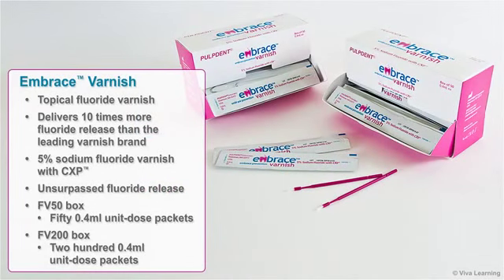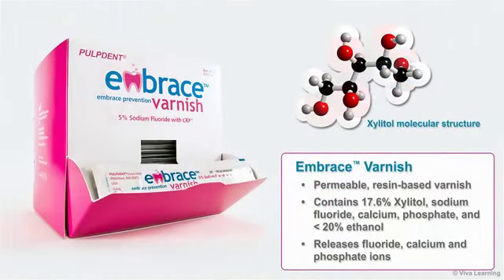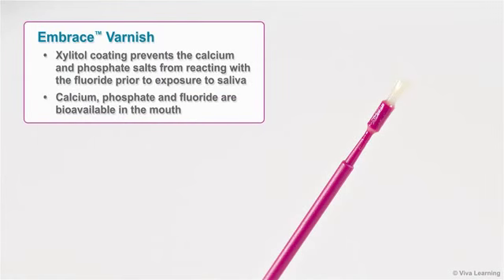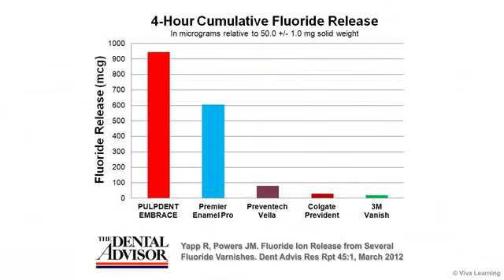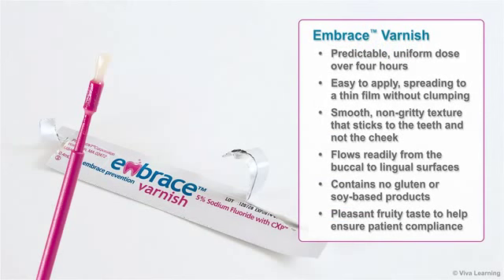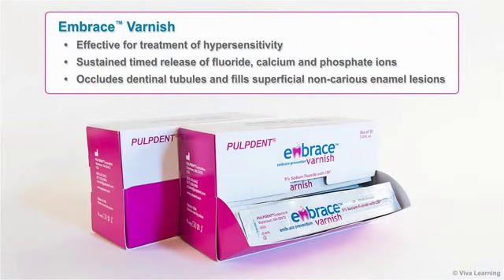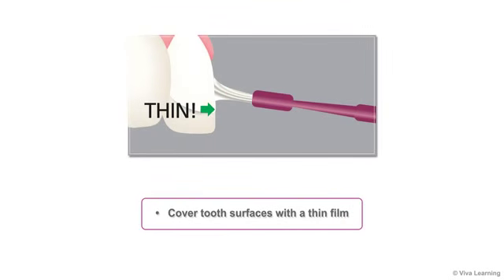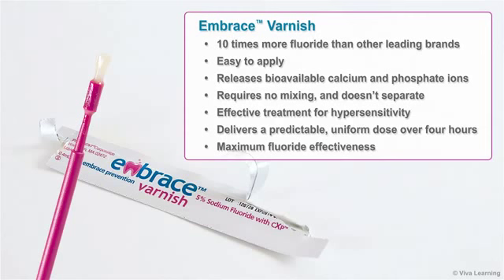Embrace Varnish D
Topical fluoride varnish that delivers 10 times more fluoride release than the leading varnish brand. This module will introduce you to Embrace™ Varnish from Pulpdent, a 5% sodium fluoride varnish with CXP™ for unsurpassed fluoride release.